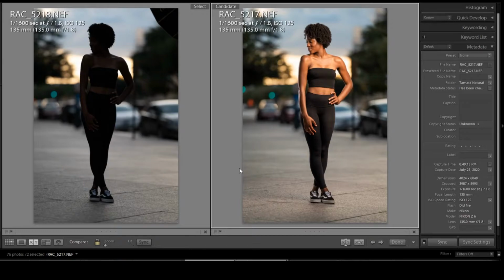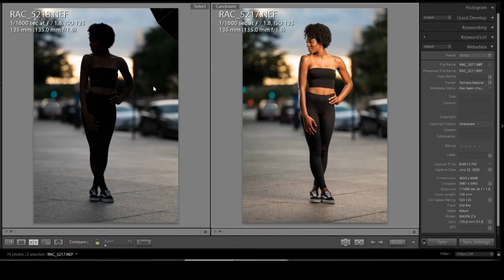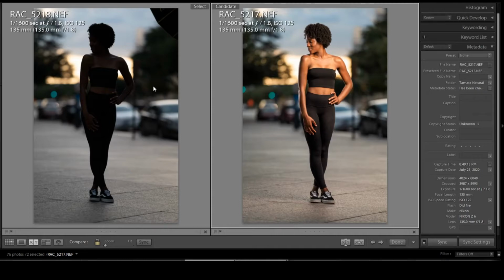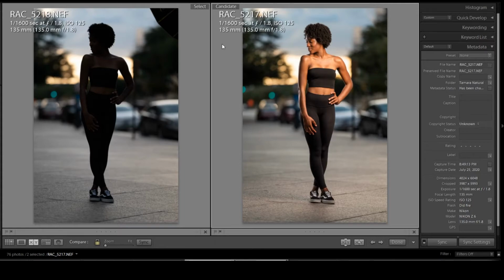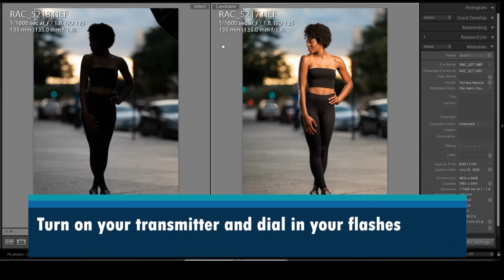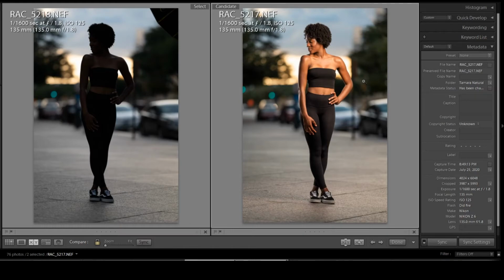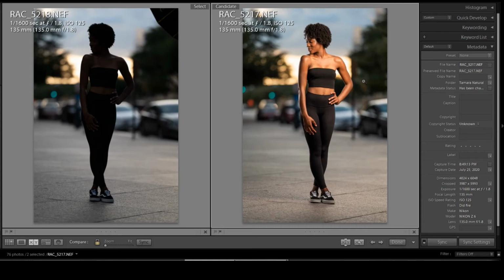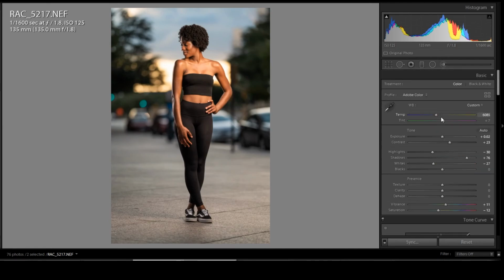How to use off camera flash OCF for beginner photographers + FREE Lightroom PRESET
In this video, I describe my process on how to dial in your off camera flash so that it balances with the ambient light.

My gear
Sound recorder
Other photography stuff
Favorite flashes
Light stands